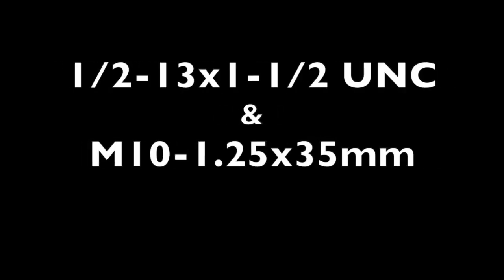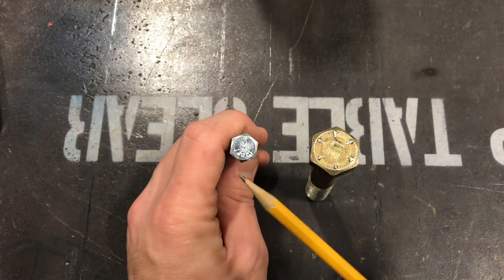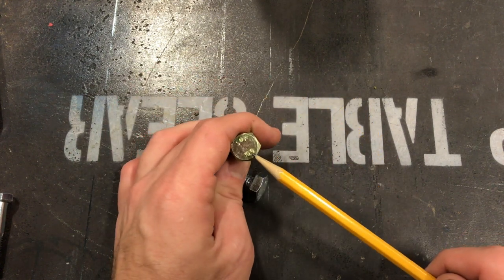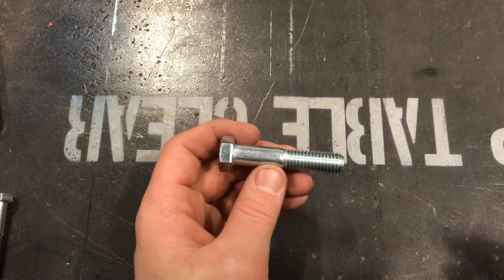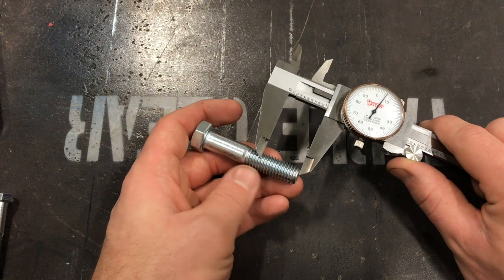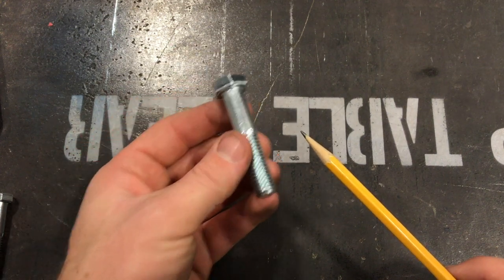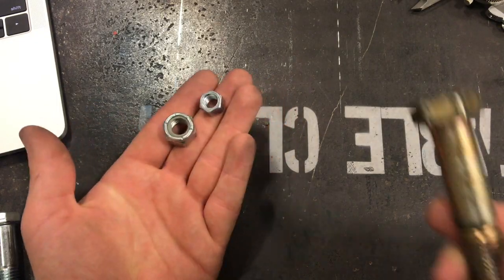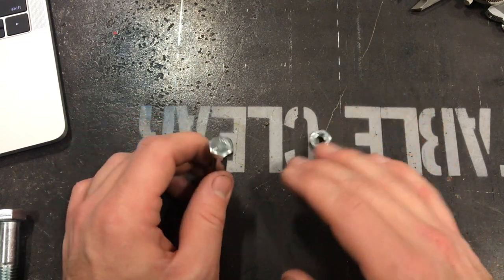Tech Basics - Bolt Identification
This video is about Bolt Identification